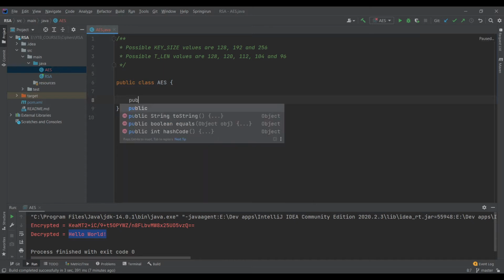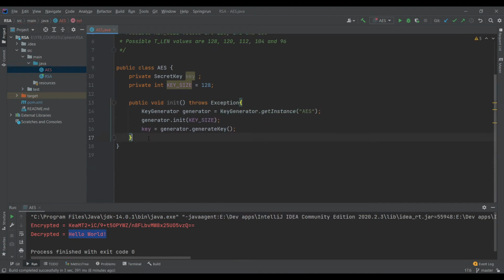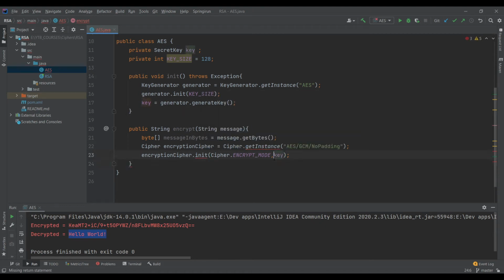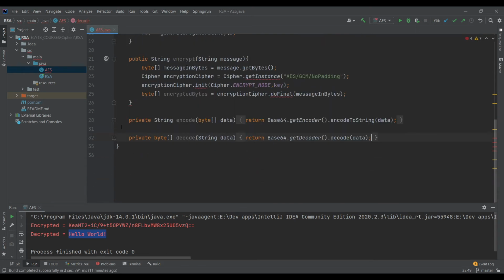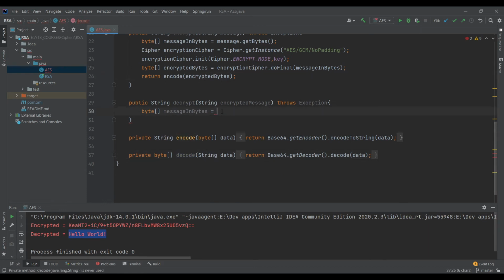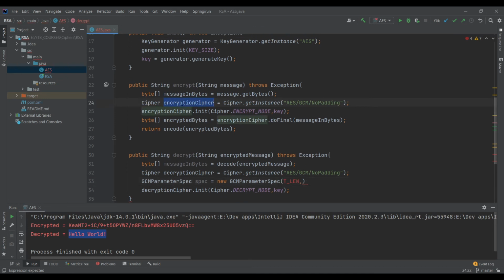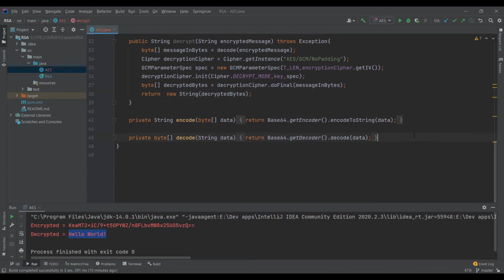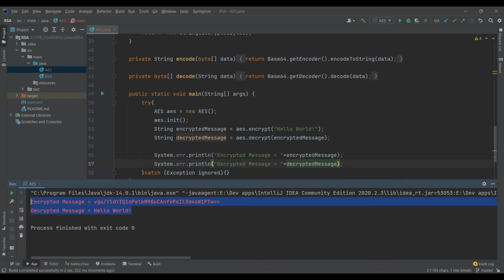AES Encryption/Decryption (1) : Creating Secret Keys to encrypt a message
using Java Ciphers to encrypt and decrypt Strings.

-- Time --
00:00 Intro
00:25 Creation of Secret Key
01:57 encryption method
03:36 Base64 encoder and decoder
4:45 decrypt method
08:05 test in main
09:18 result
09:27 Outro

-- Keywords --
AES Encryption
Symmetric encryption
AES Decryption
GCM
NoPadding
Java